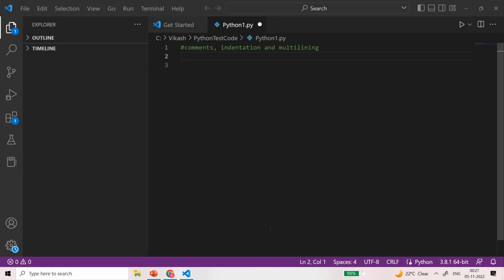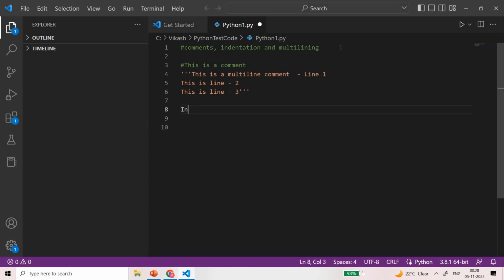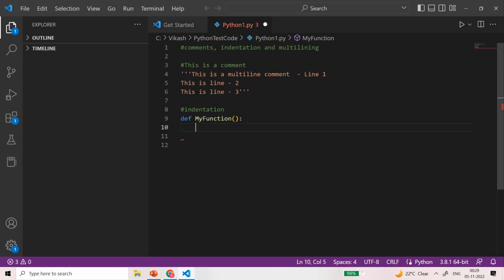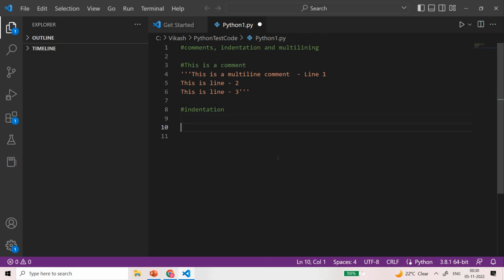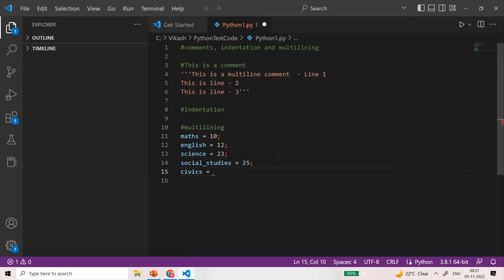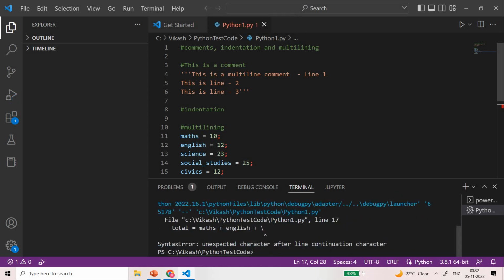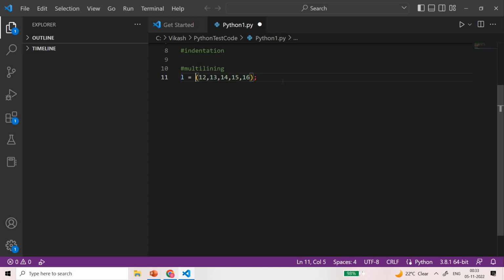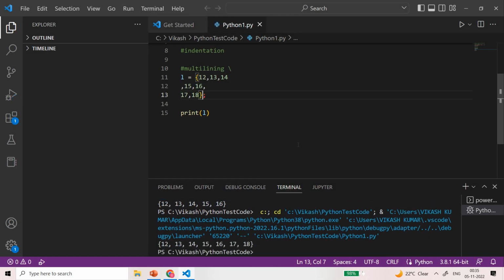Python Tutorial Part - 9 || Comments Multilining And Indentations || By Vikash Shakya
Python Tutorial